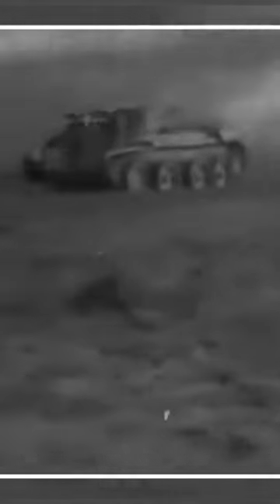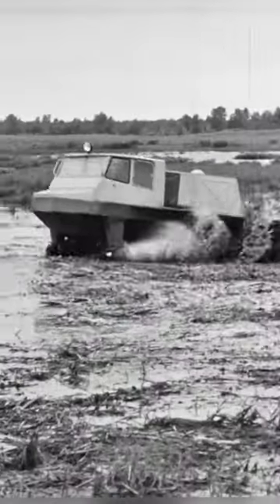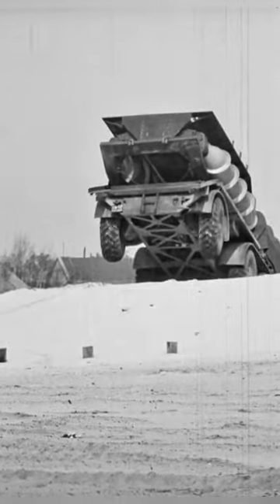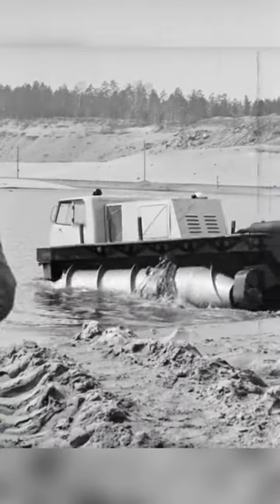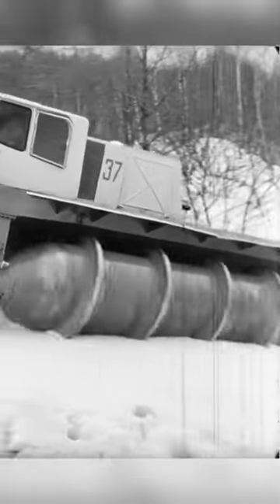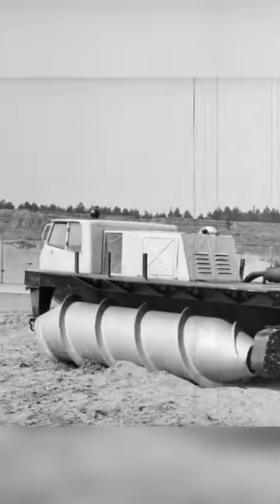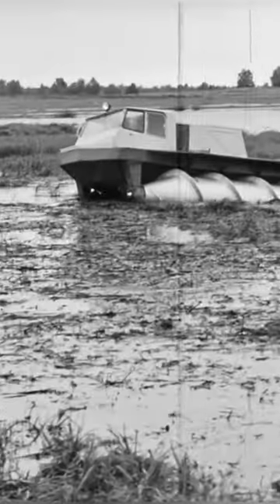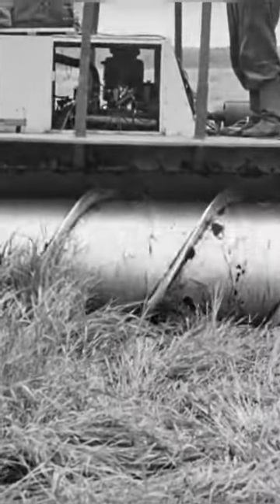Screw driven amphibious Soviet vehicle 🚗